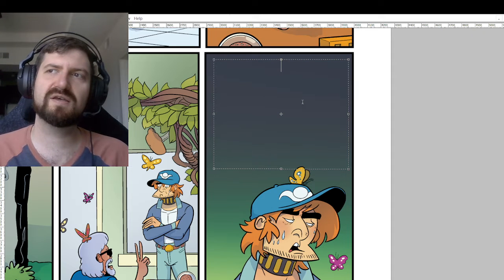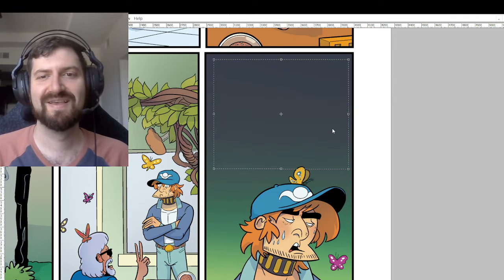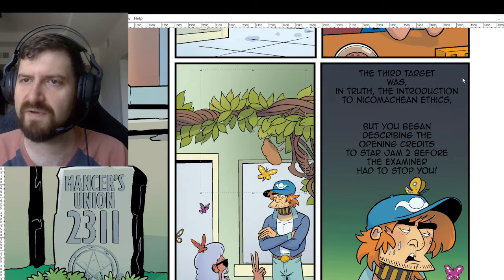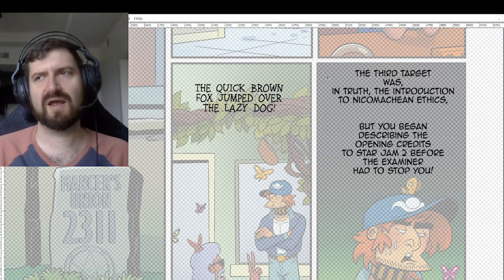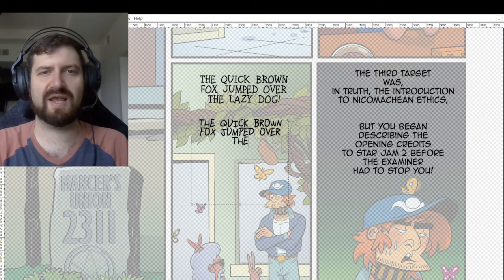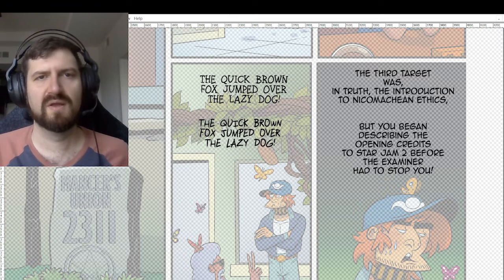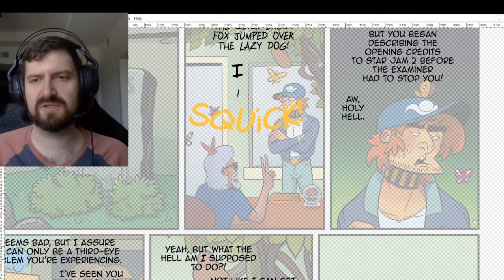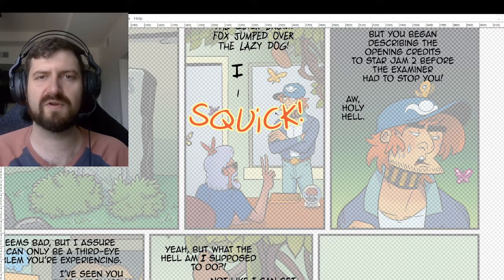Talk and Draw Ep. 7: Lettering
Breaking down the lettering process!  Talking about fonts, kerning, and how to make a better character through better graphic design choices!